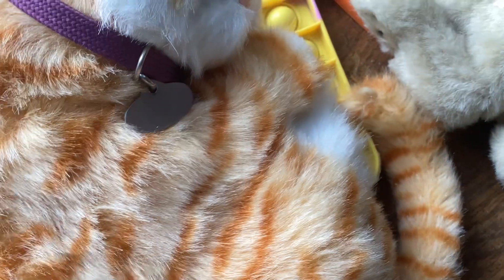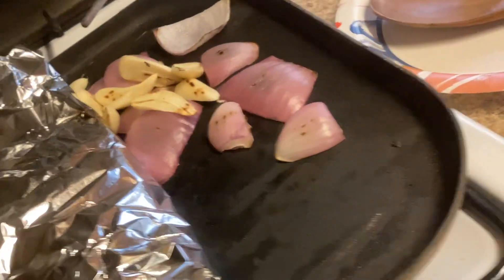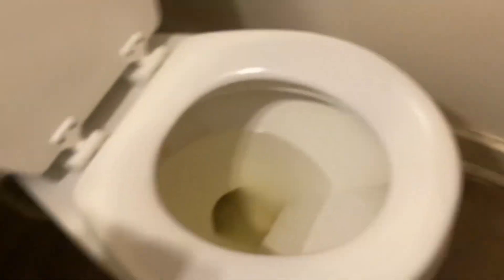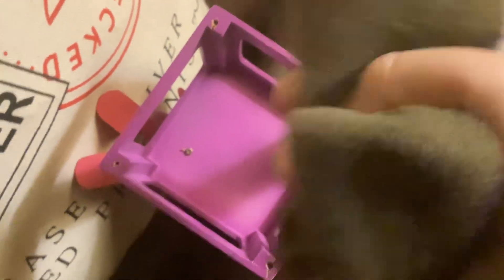Episode 22: House Tour